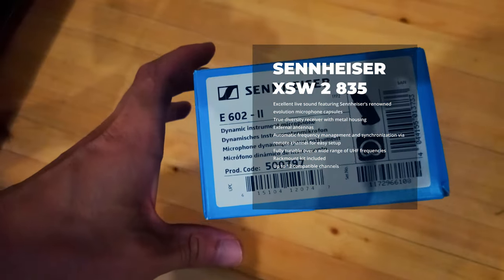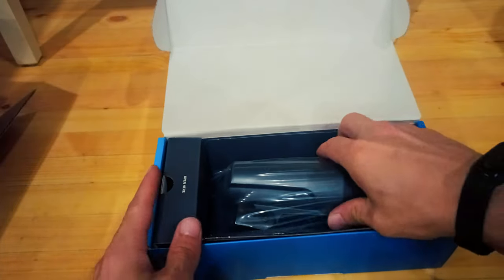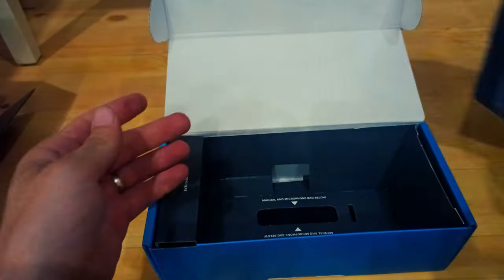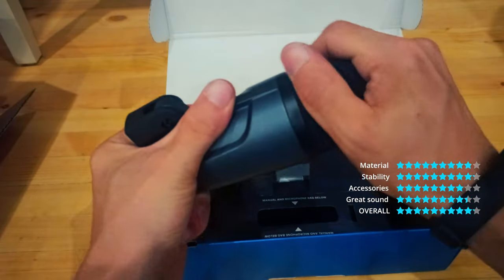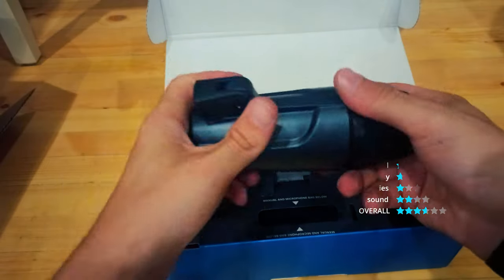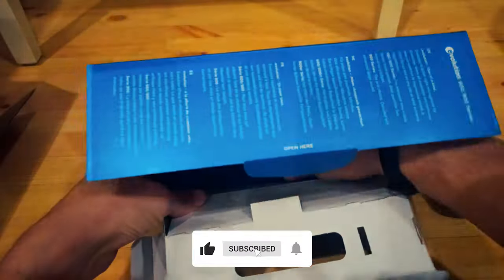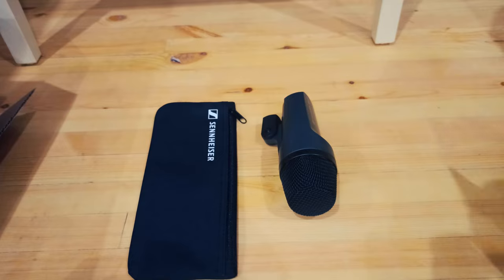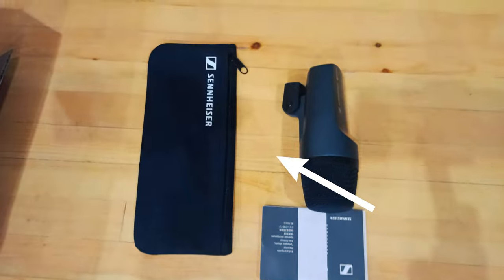Sennheiser e602-II Cardioid Instrument Microphone Unboxing!.. MatrixPRO Tech Channel.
Sennheiser e602-II Cardioid Instrument Microphone
e 602-II
Cardioid instrument microphone especially suitable for use with bass drums, bass guitar cabs and tubas. Solid, lightweight, and easy to position. For studios, clubs, rehearsal rooms, smaller gigs, or for home recording.

Feel more bass.

Don't just hear it. Feel it. Punching and vibrating, the e 602-II follows bass instruments down to the low frequencies that shake things up. The punch of the kick drum keeps its forceful volume at the bottom of the sound image; the attack remains precise throughout the mic’s entire frequency response.
The e 602-II hears bass guitars and tubas with the same attention to detail: warm, dynamic, and always with substance. It sounds as solid as it looks and, thanks to its lightweight aluminum body, is easy to position – in studios, clubs, rehearsal rooms, at smaller gigs or for home recording.

Dynamic microphone with expanded bass range

Fast transient response

Designed for extreme sound pressure levels

Rugged lightweight aluminum body simplifies positioning on long microphone boom arms

Extremely lightweight coil construction

Hum compensating coil

Integrated stand mount

Specifications
Dimensions
Ø 60 x 153 mm

Connector
XLR-3

Transducer principle (Microphone)
dynamic

Frequency response
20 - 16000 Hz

Weight
318 g

Pick-up pattern
cardioid

Sensitivity in free field, no load (1kHz)
0,25 mV/Pa; (50 Hz) 0,9 mV/Pa

Nominal impedance
350 Ω

Min. terminating impedance
1000 Ω
What's in the Box
1 e 602-II
1 pouch